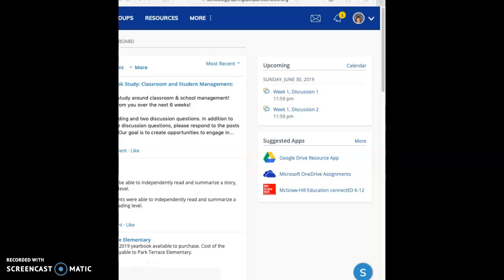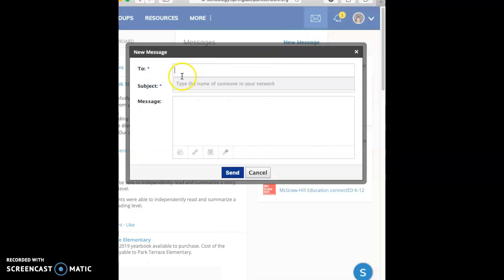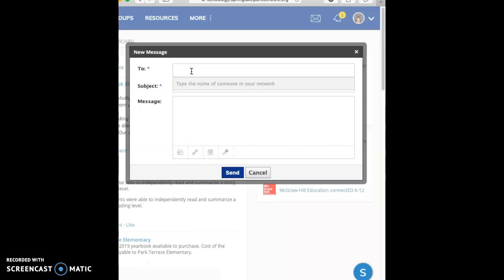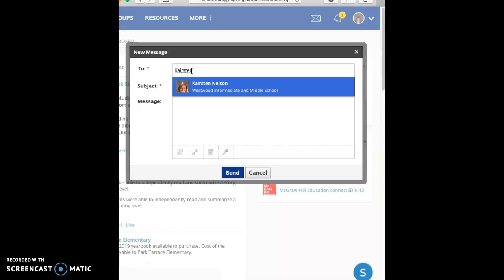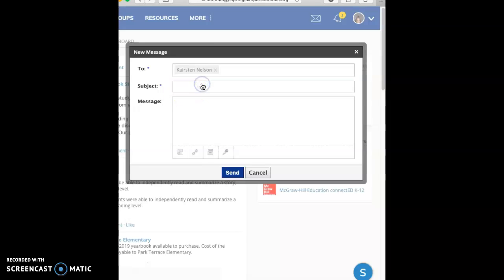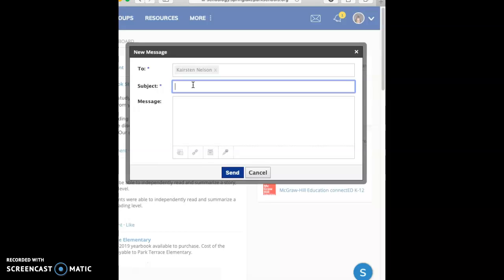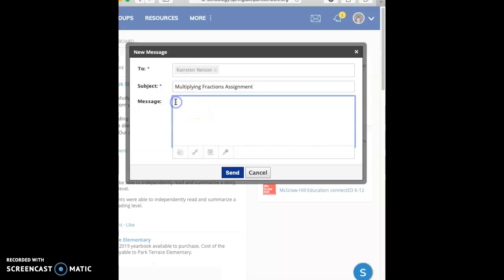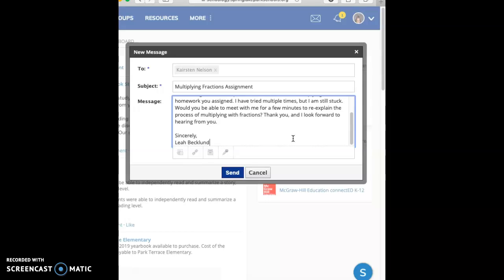Messaging on Schoology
A demonstration on how to properly message a teacher on Schoology.